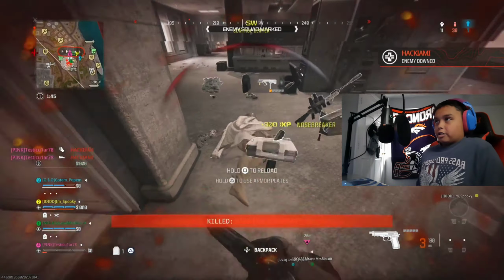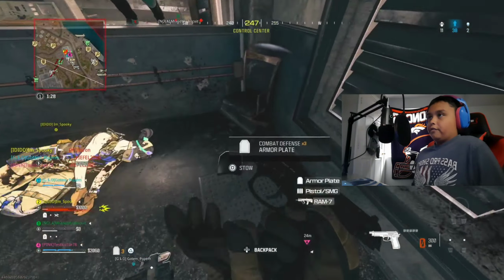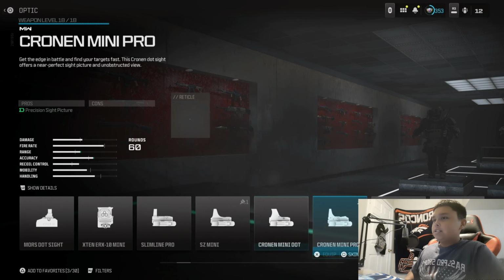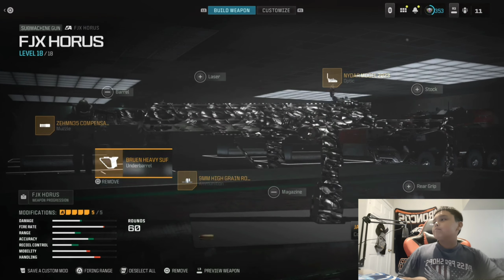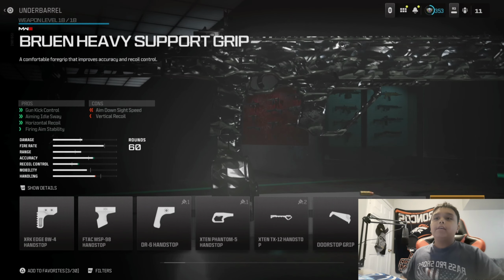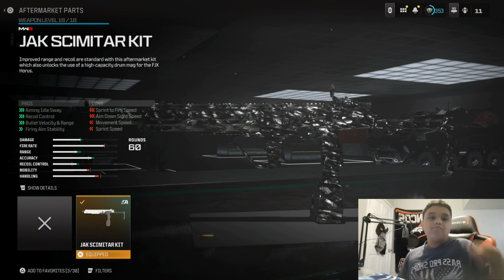The Most Broken SMG Conversion Kit In Warzone 3!!!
today I body kids with the fgx horus!!